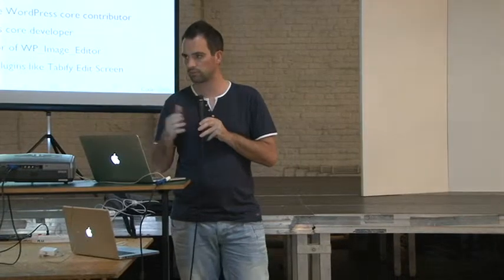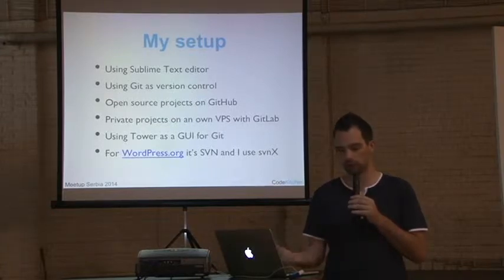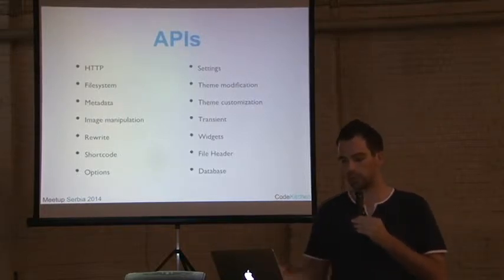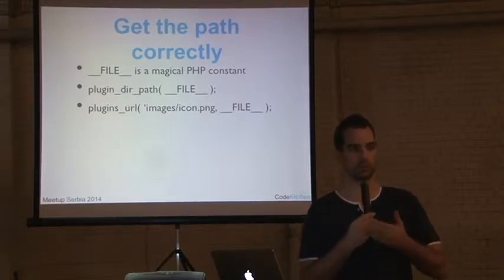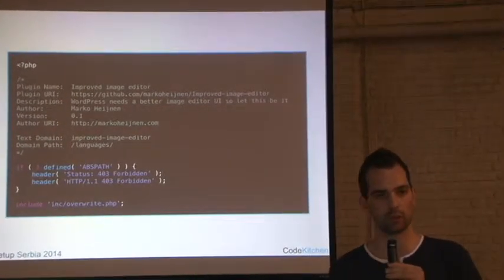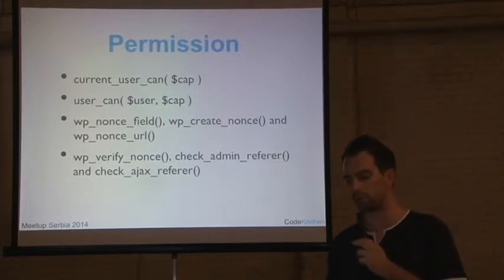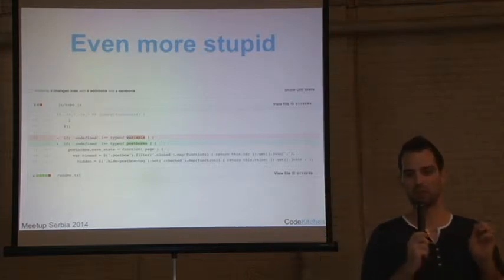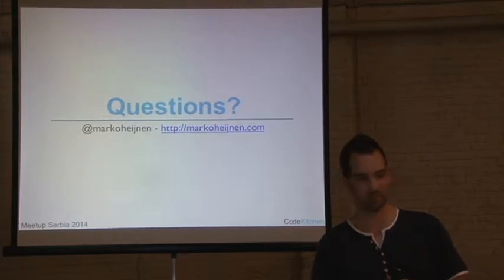4. WordPress Meetup Serbia, Marko Heijnen, Building plugins for WordPress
Marko Heijnen is a contributing developer to the WordPress core from the Netherlands. He has family in Serbia and Montenegro. He is  Besides WordPress Serbian. On daily base he works on core, the unit tests and GlotPress. Besides coding he is working on solutions to make WordPress even more awesome than it is.